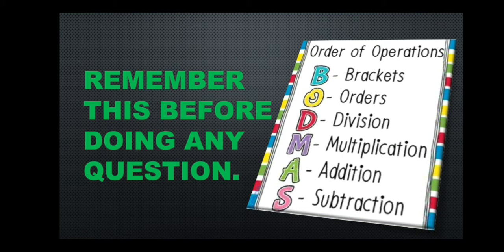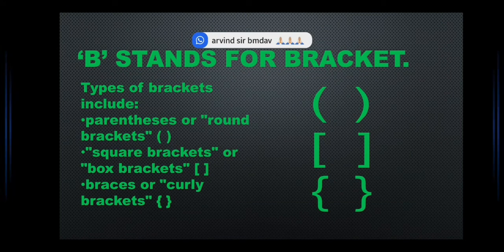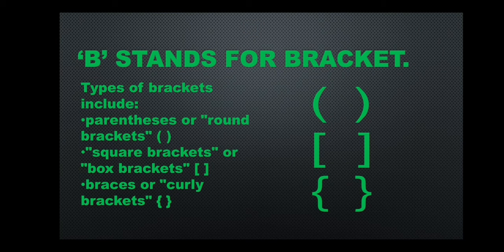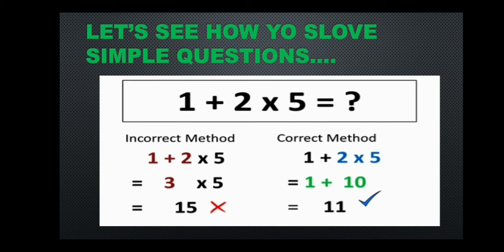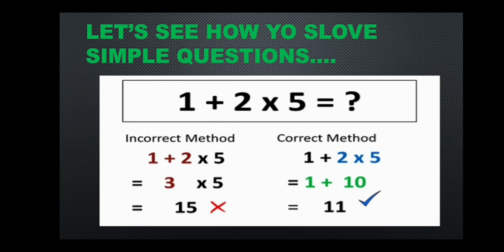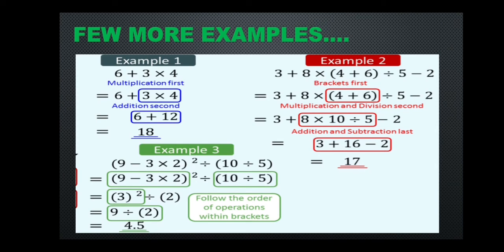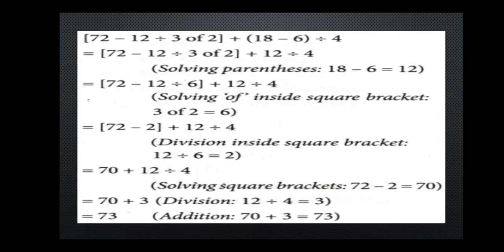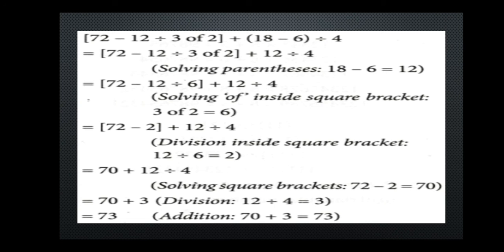Simplification using BODMAS.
In the above video you will be able to understand how to solve the expression using  BODMAS rule...